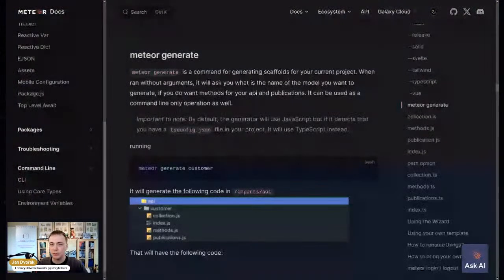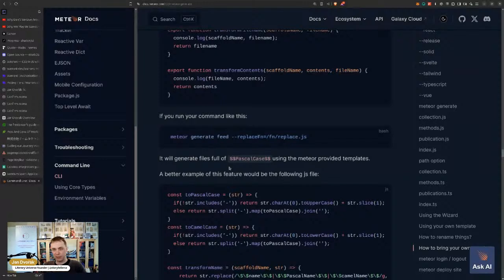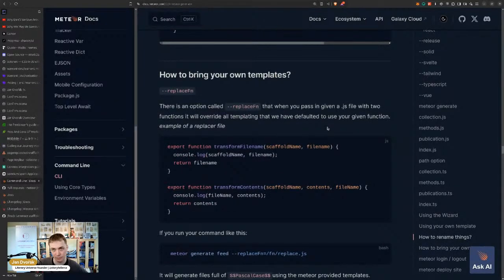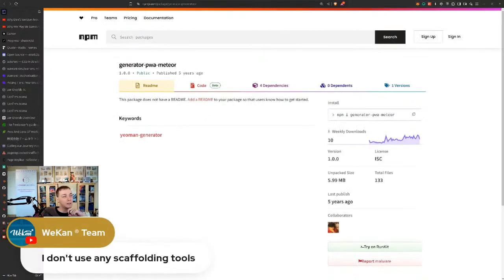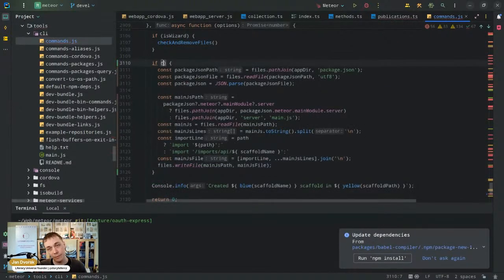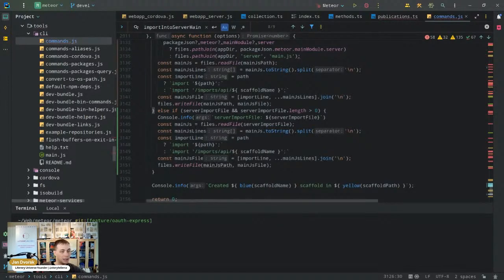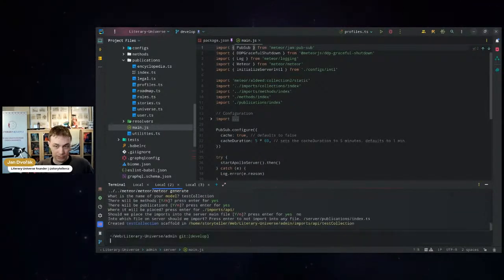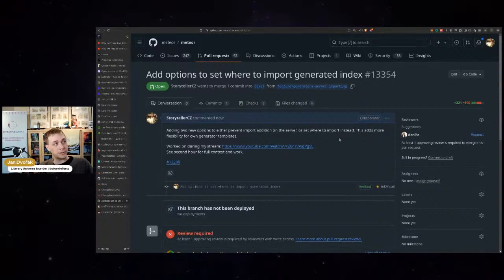Storyteller's stream: Meteor.js generators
In today's episode I will be looking into Meteor.js generators and building a few of my own to see how we can build upon this new feature.